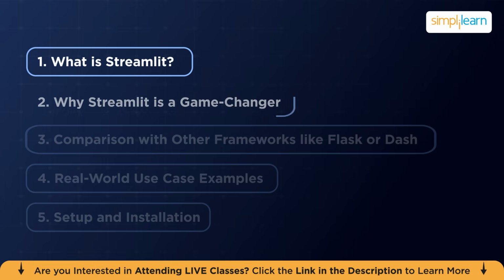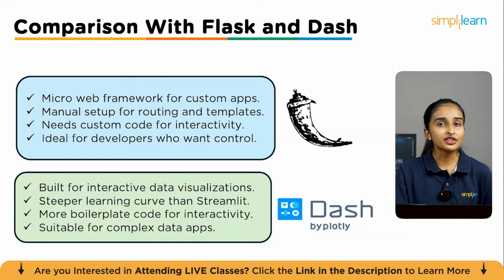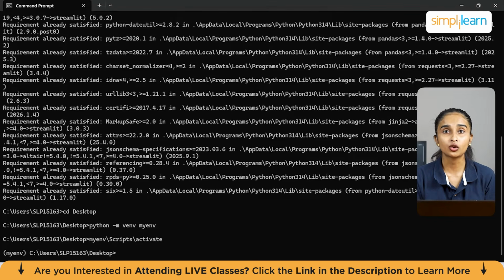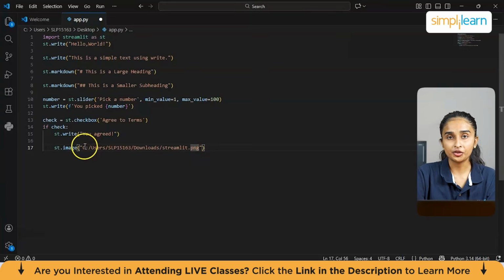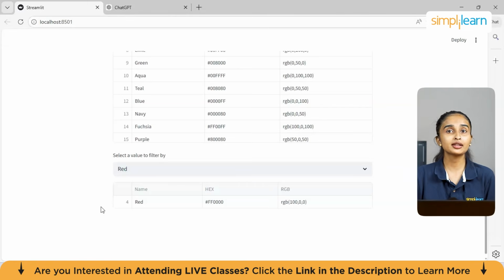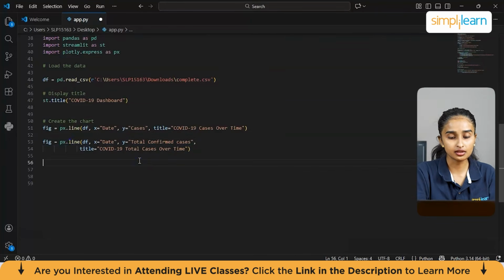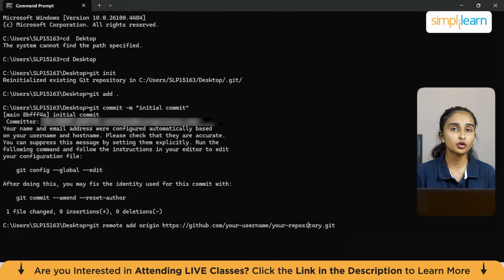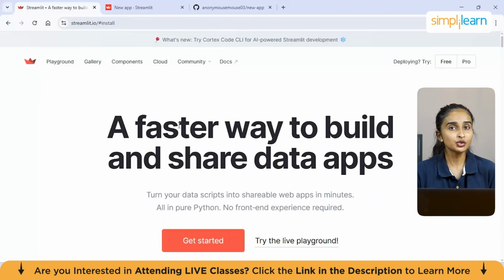Training For Streamlit 2026 | Learn Streamlit | Tutorial On Streamlit For Beginners | Simplilearn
This video on Streamlit tutorial for beginners 2026 by Simplilearn, will help you understand how to build interactive web applications using Python in a simple and structured way. In this Streamlit full course, you will learn what Streamlit is and why it is one of the most popular Python frameworks for data science and machine learning projects.You will learn how to create a Streamlit app from scratch, run a Streamlit application, and understand the basic structure of a Streamlit script. The video explains important Streamlit components such as text elements, buttons, sliders, input fields, and interactive widgets. You will also learn how to display data using tables, charts, and graphs for data visualization. This Streamlit tutorial covers how to build dashboards, deploy Streamlit apps, and share your projects online. It explains how By the end of this beginner-friendly Streamlit explained video, you will have a clear understanding of Streamlit basics, Streamlit app development, and how to create powerful data apps using Python and Streamlit for your career growth.

Following are the topics covered in the Streamlit Tutorial For Beginners:
00:00:00 - Introduction to Streamlit Tutorial For Beginners
00:03:12 - Why Is Streamlit a Game-Changer
00:04:51- Comparison With Flask and Dash
00:05:31- Why Streamlit Stands Out:
00:06:14 - Real-World Use Case Examples
00:08:02 - Launching first streamlit script
00:08:56 - Basics of creating interactive app
00:14:30 - Uploading csv/excel files
00:15:34 - Displaying tables with pandas
00:17:38 - Display basic summary of data set
00:18:24 - Data visualization in streamlit
00:19:18 - Build a simple project
00:22:28 - Adding interactivity and personalization
00:23:38 - Pushing project to stream lit cloud
00:27:14 - Common errors

➡️ About AI-Powered Full Stack Developer Program

This AI-Powered Full Stack Development program is designed for professionals aiming to build and optimize modern web applications. Gain hands-on expertise in AI-powered front-end and back-end development, database management, API security, testing, deployment and more.

Key Features
✅ Work on 3 capstones from various industries and 60+ hands-on projects
✅ Build scalable web applications using MongoDB, Express.js, and Node.js
✅ Build a Git portfolio to showcase your skills in creating dynamic web apps
✅ Get Microsoft Learn portal access and MS-branded certificates

Skills Covered
✅ Frontend Development
✅ Backend Development
✅ Version Control and Collaboration
✅ Database Management
✅ Networking and Web Security
✅ Testing and Quality Assurance
✅ AI in Software Testing and Optimization
✅ Generative AI
✅ Containerization and Orchestration
✅ Prompt Engineering
✅ Agile and Scrum Methodologies